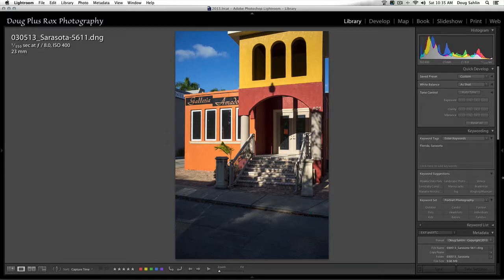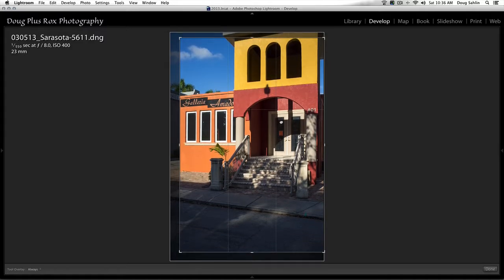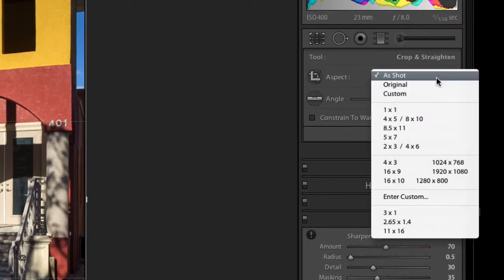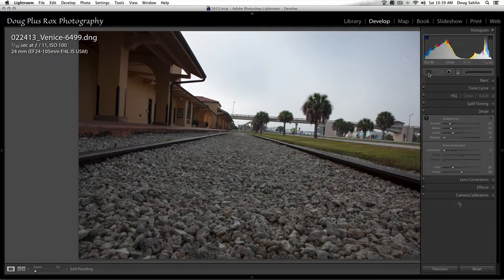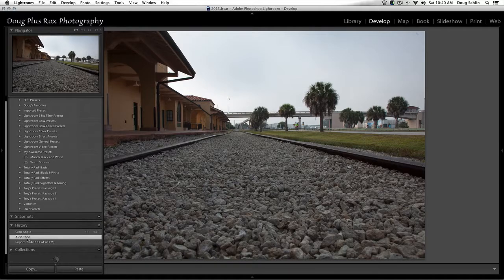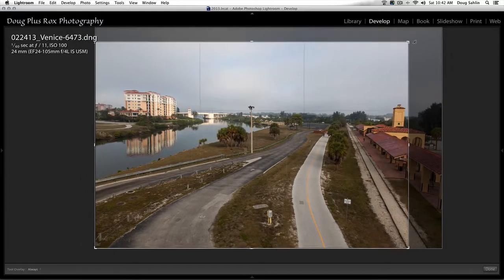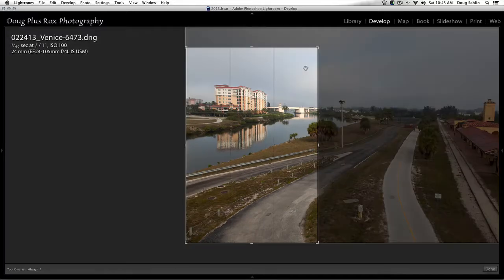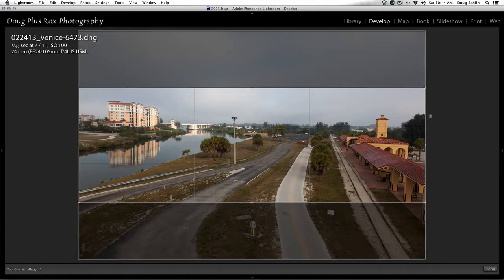Using the Adobe Photoshop Lightroom Crop Overlay tool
Learn how to crop images in Adobe Photoshop Lightroom